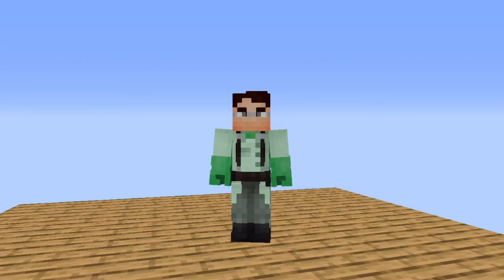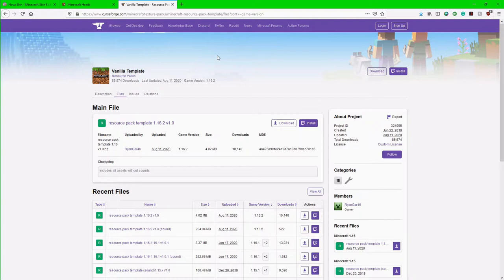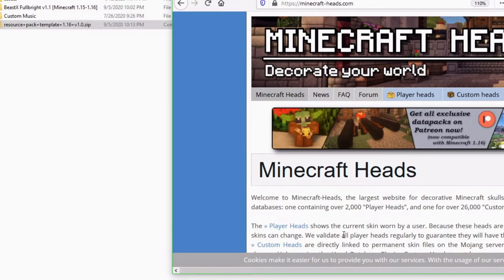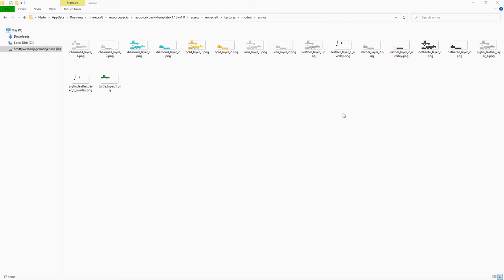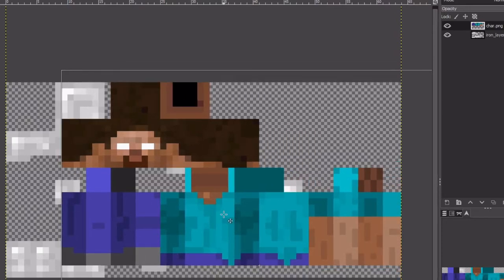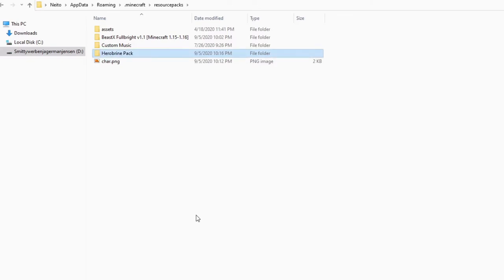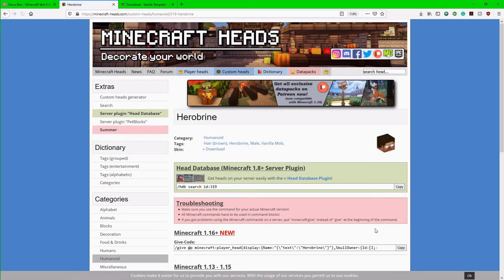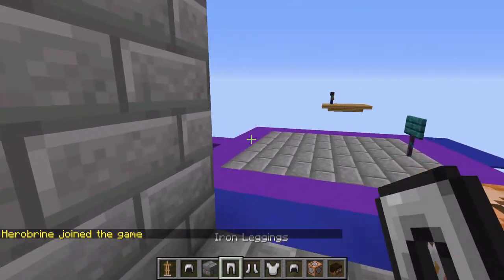Make Custom Player Statues in Vanilla Minecraft 1.16.2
In today's video, I show you all how to make fully customizable player statues. Let me know if you have any future suggestions for videos or if there are any ways that I can improve. Thanks!